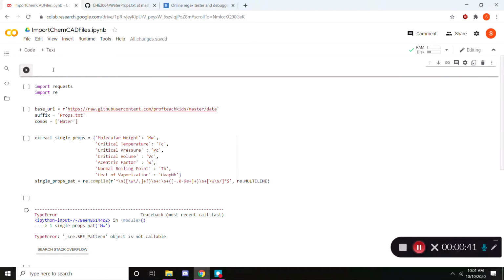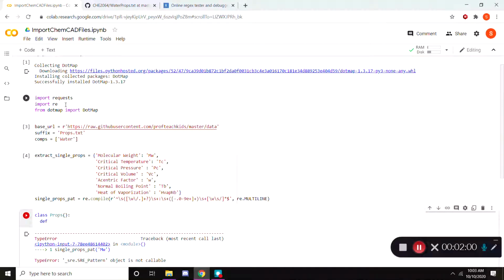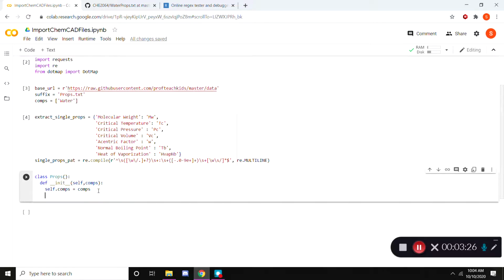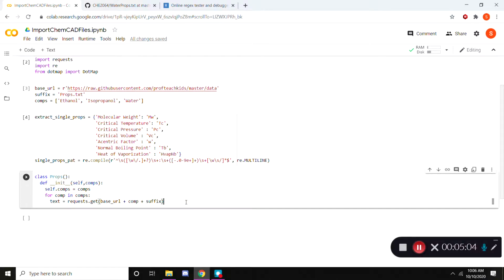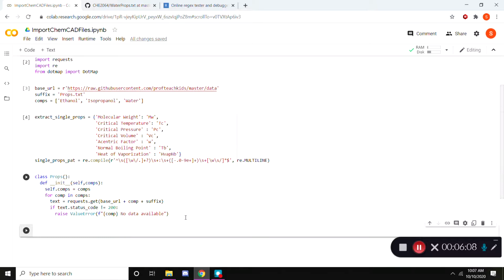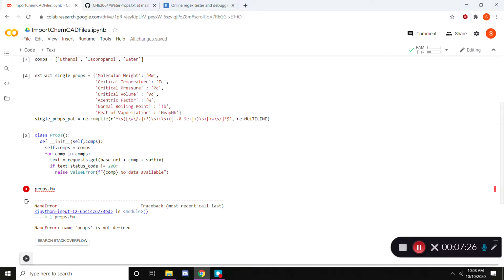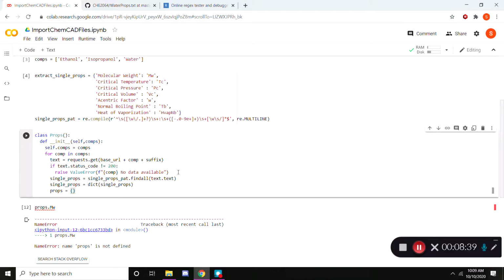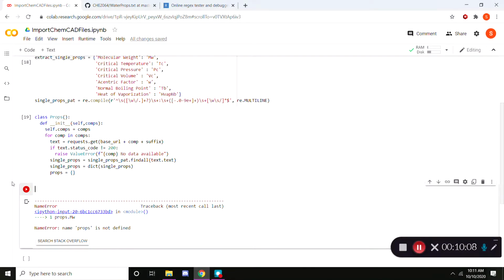How to create Class functions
Class functions in Google Colab